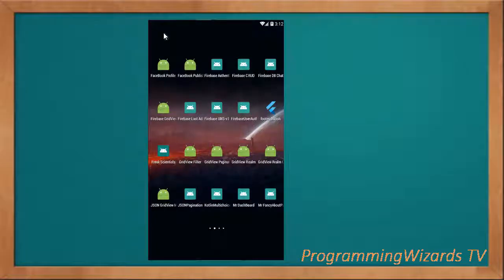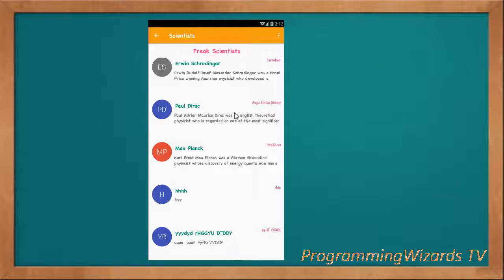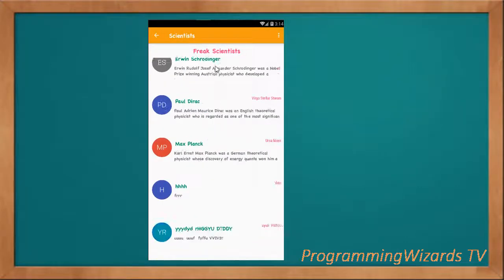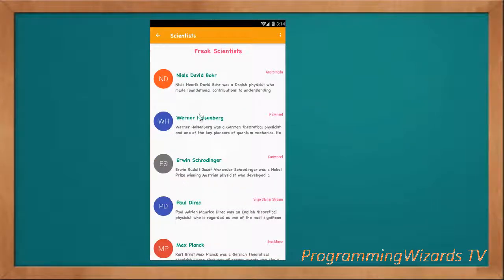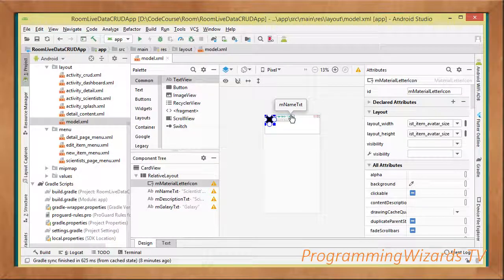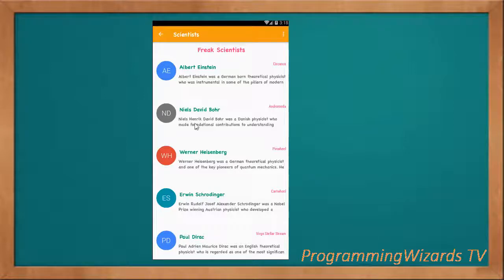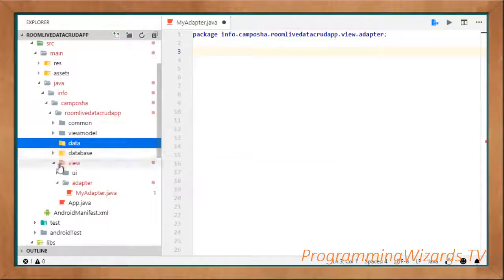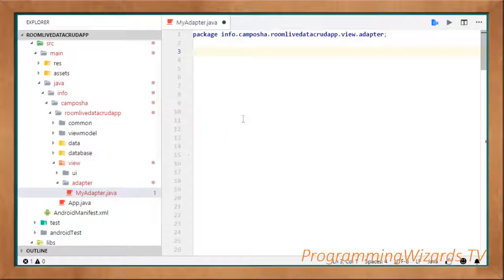Android Live Courses S2E10 : MVVM Room LiveData CRUD : Adapter Class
This is the 10th lesson of our android room live data crud series. In the course we are developing a full app using MVVM, Room, LiveData and ViewModel technologies.

In this particular lesson, we create our adapter class. This class will be responsible for:
1. Inflation of our models into View Object
2.  Holding the inflated view using an inner ViewHolder class.
3. Binding data to recyclerview

2. - Create Project, Add dependencies,Prepare resources
5. - Create RoomDatabase and DAO interface
6. - Write our business logic in our repository class
11. - Listing and Detail Activities

Let's go.